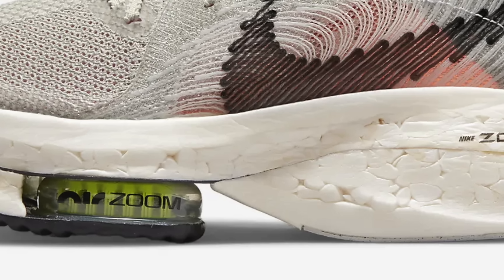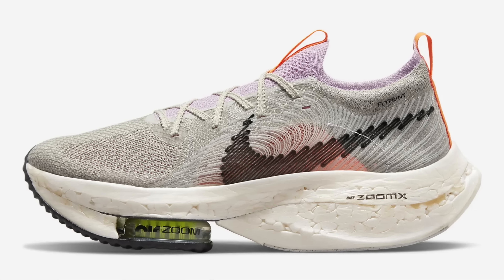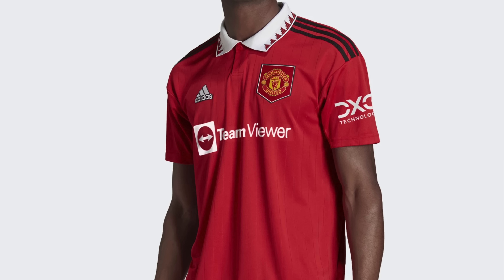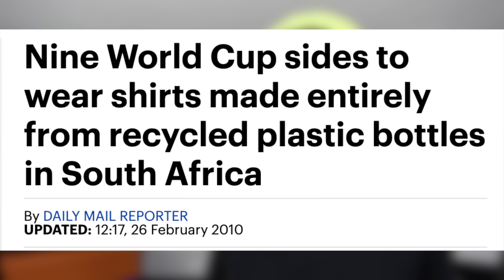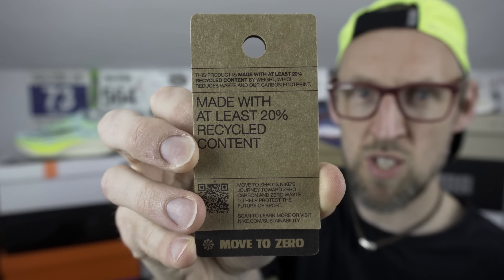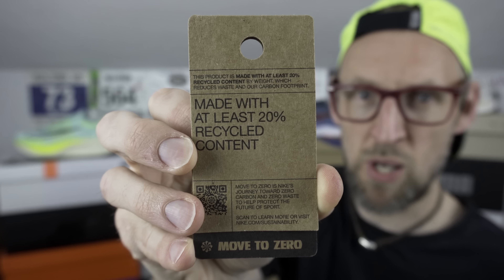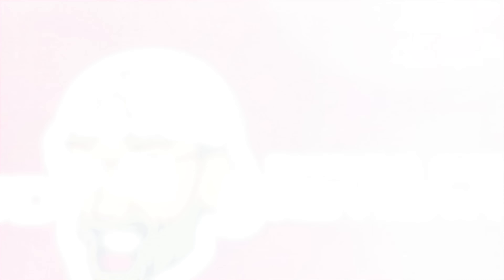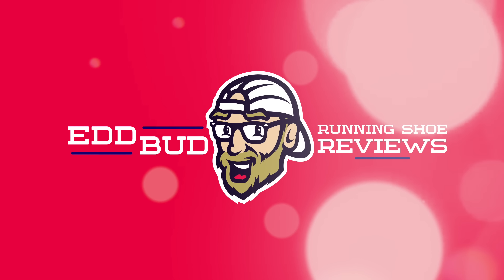PEG TURBO & ALPHAFLY NEXT NATURE - SUSTAINABLE ETHICAL RUNNING SHOES or MARKETING TRICK? - EDDBUD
SUSTAINABLE ETHICAL RUNNING SHOES or MARKETING TRICK? - EDDBUD

All the key manufacturers are producing more sustainable shoes these days with recycled yarns, foams and rubber. But is this all a marketing trick to get us buying the same or inferior products for more money?
Are there any real benefits here or are we buying sold products that are mainly new with scrap or waste material thrown in for more money?

I try and do my bit when it comes to recycling and being more friendly to the earth, i barely use my car, walk whenever possible and use public transport. I am not bashing these attempts, but sparking some discussion and thought on the subject.

Shoes featured in todays video are...

NIKE AIR ZOOM ALPHAFLY NEXT NATURE
NIKE ZOOMX PEGASUS TURBO NEXT NATURE

Let me know your thoughts an opinions on this one down in the comments.